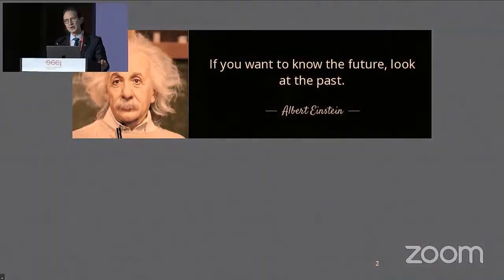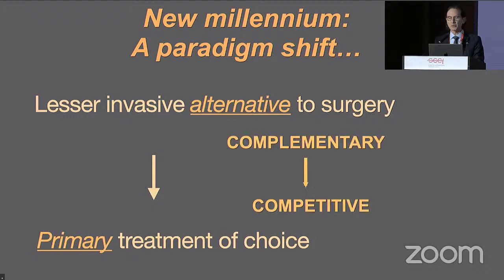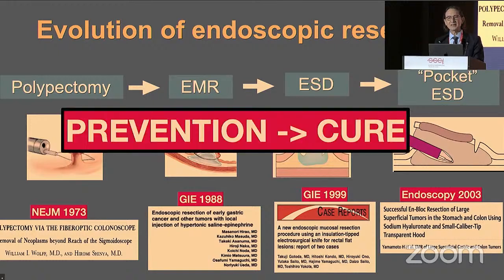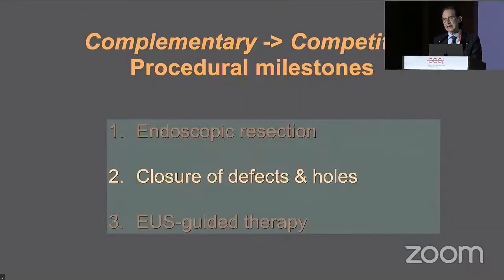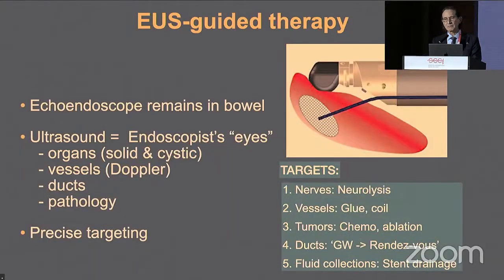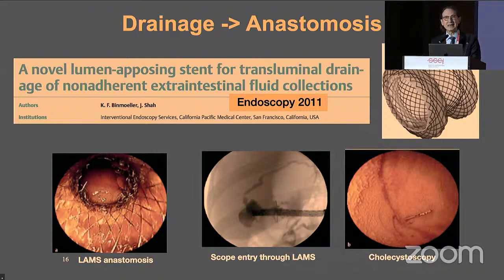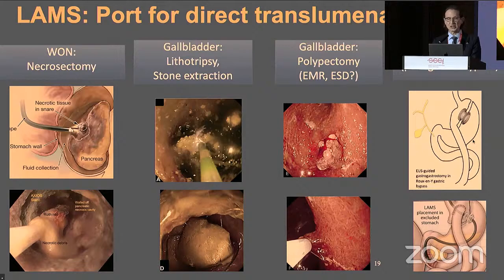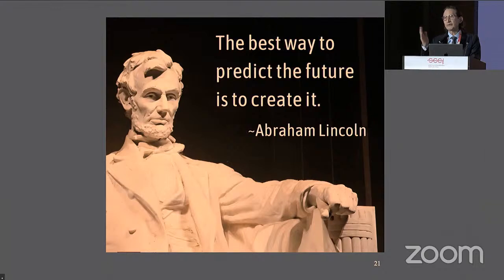ENDOCON 2024 State of Art Lecture. Evolution of Interventional Endoscopy: Back to the Future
24th ENDOCON 2024, New Delhi April 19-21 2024